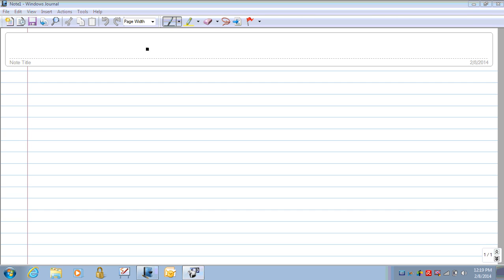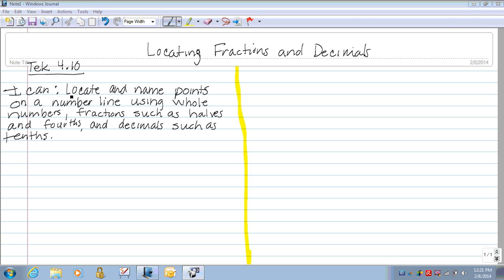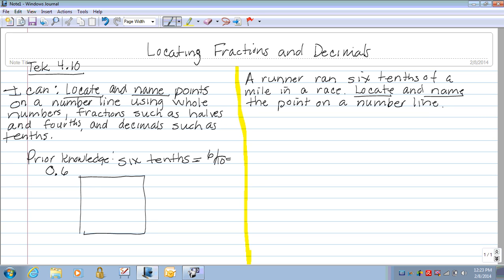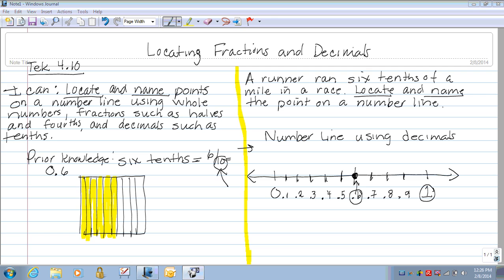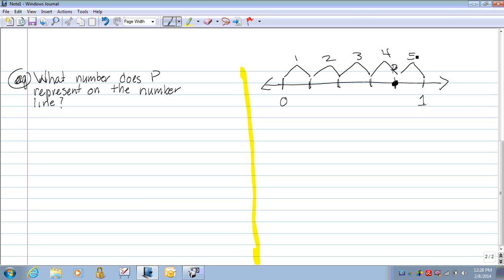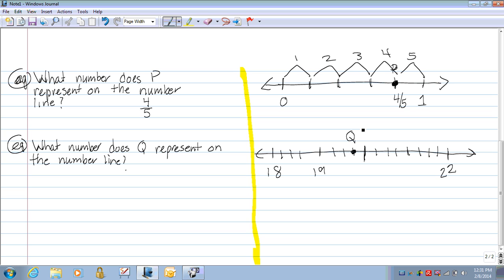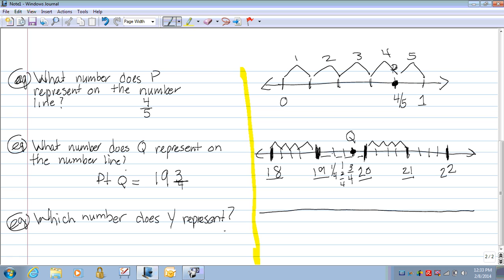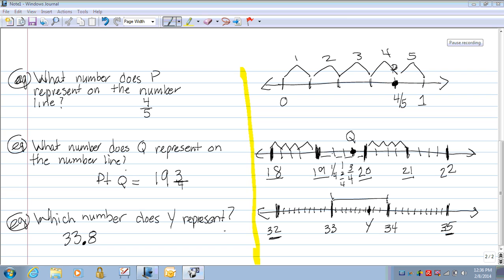Topic 13 L1 Locating Fractions and Decimals